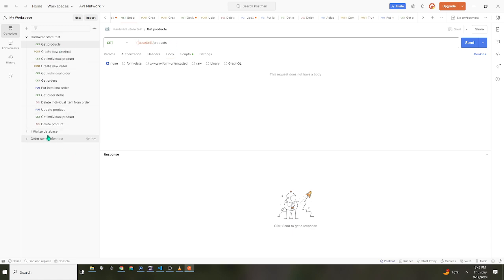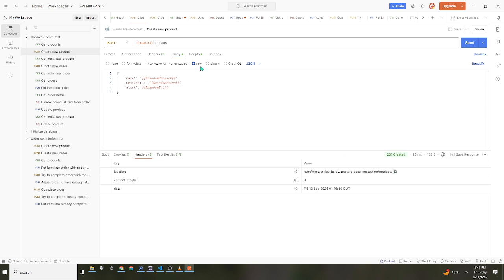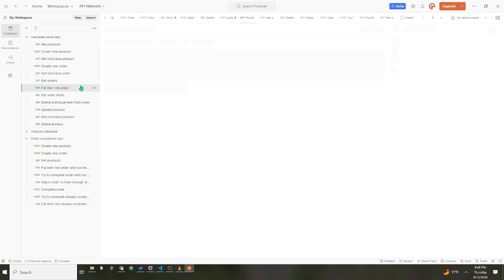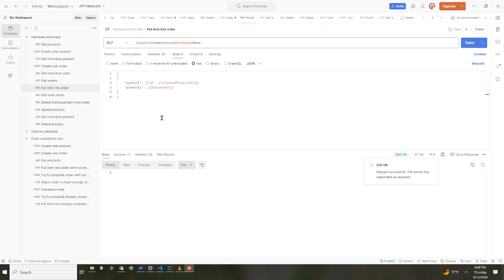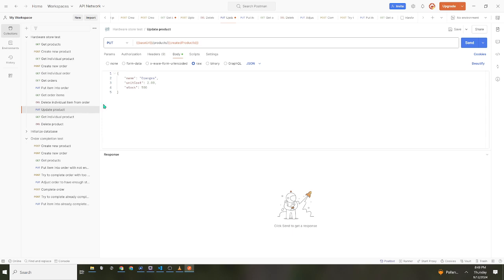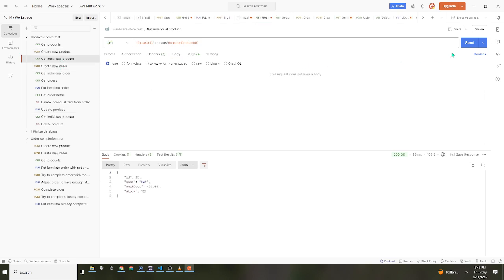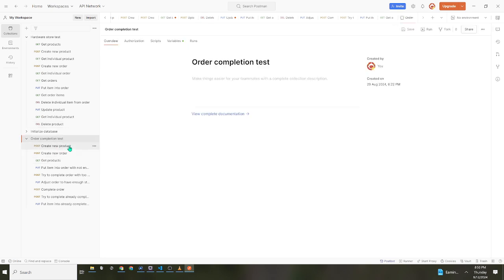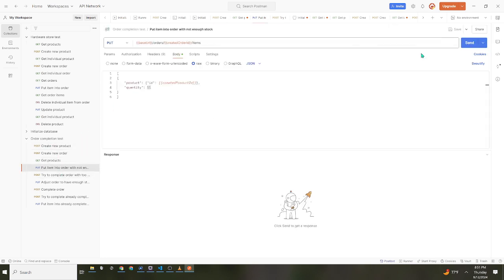CRUD application API demonstration